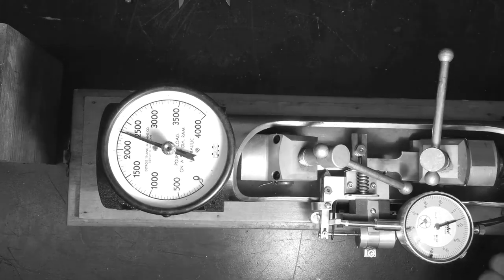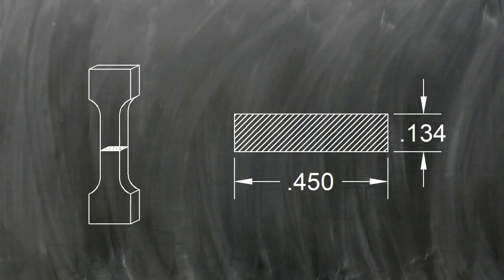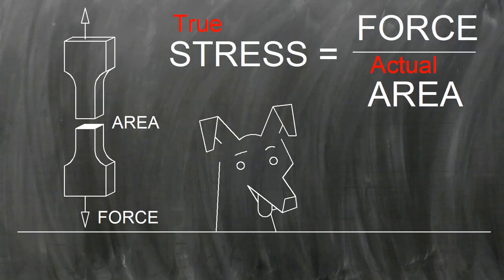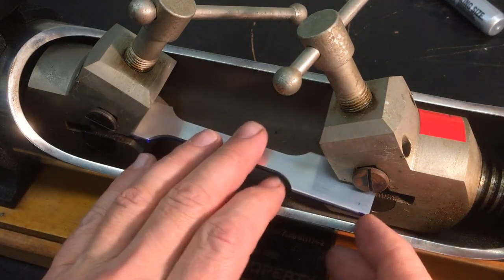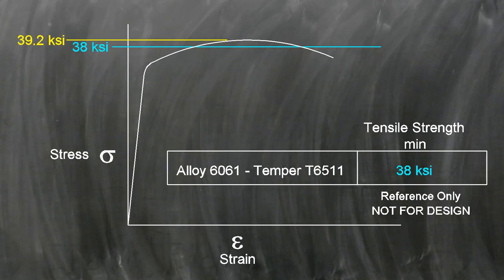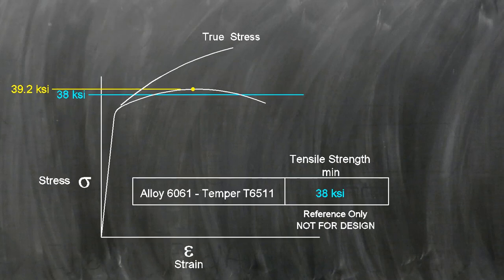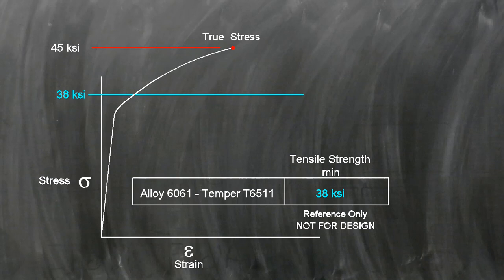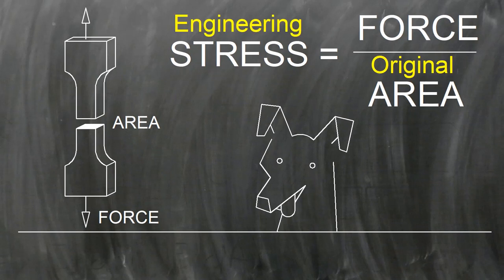Metals 101-8 Engineering Stress vs True Stress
A comparison between true stress and engineering stress.  It turns out it actually makes a lot of sense to use engineering stress.